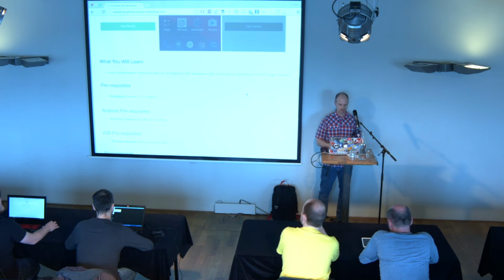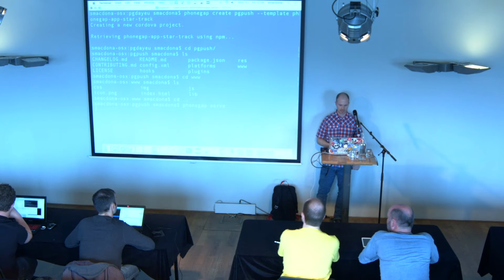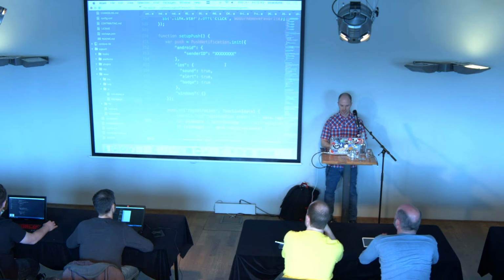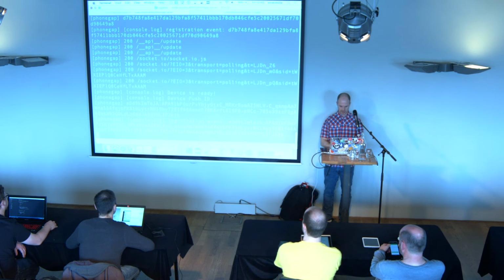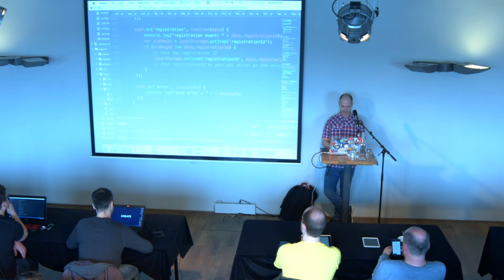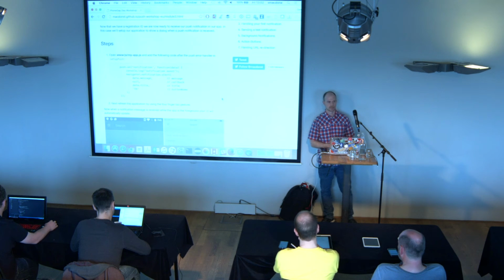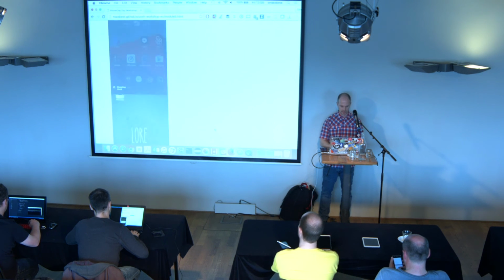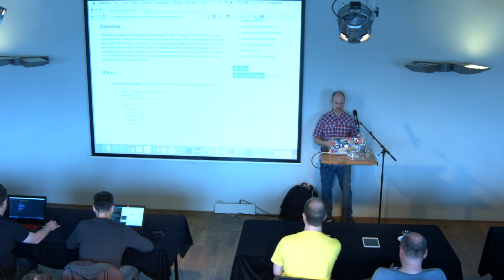PhoneGap Push Notifications | PhoneGap Day EU 2016 Workshops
In this workshop we'll walk through adding push notification capabilities to your application. You'll learn how to set up a Google Cloud Messaging project for Android notifications and adding push capabilities to your iOS certificate and provisioning profiles. You'll gain an understanding of how to register with your remote push service and handle incoming notifications. Advanced topics will include how to add action buttons, responding to silent push notifications and testing using node.js.

SIMON MACDONALD | Senior Software Engineer, Adobe